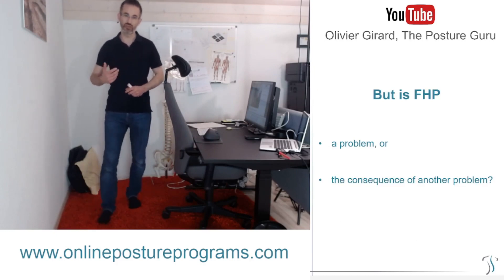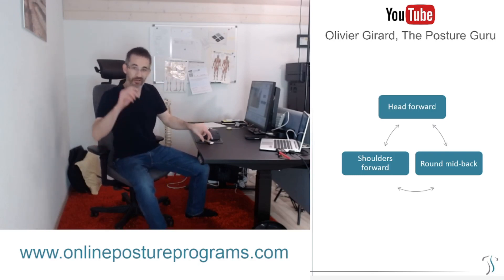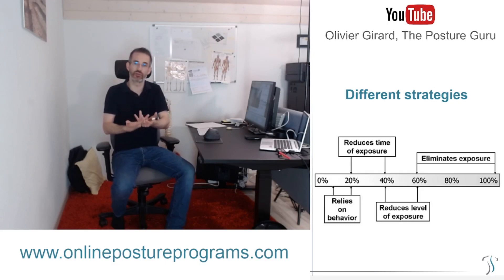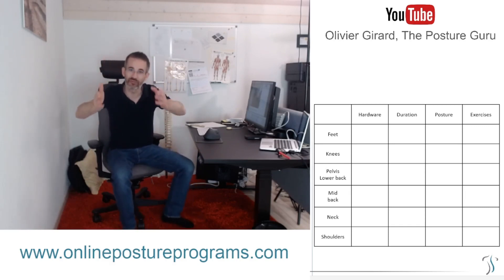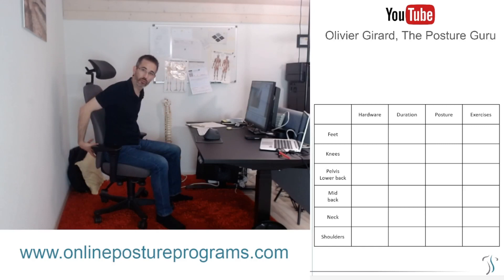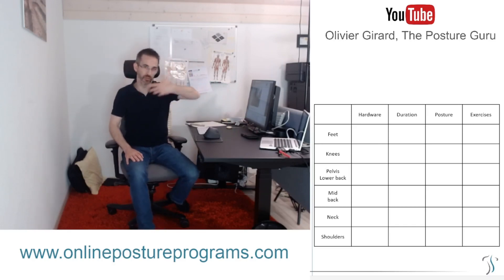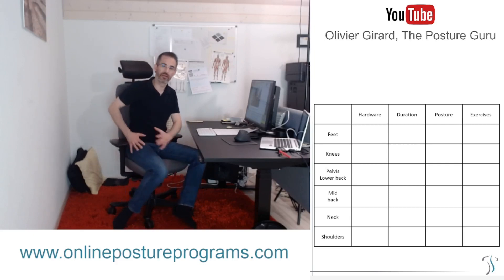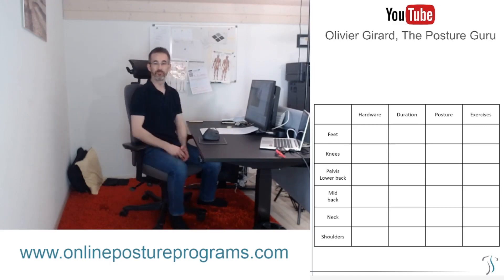Fix Forward Head Posture Without A Chiropractor: Expert Advice, Exercises, Q&A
Forward head posture (FHP) is the Mother of all neck pains and headaches: it's becoming public enemy #1.

The threat is real: many young people I know suffer thoracic outlet syndrome, a typical and potentially disabling consequence of FHP. Even migraines are aggravated by FHP.

In this live session, I will help you fix forward head posture without a chiropractor or any other physical therapist. You will learn about ergonomics, good posture and posture exercises.

00:00 INTRO
expert advice to fix forward head posture, especially when you sit behind your screen

02:22 THE FHP VICIOUS CYCLE
understand why forward head posture, thoracic kyphosis and rounded shoulders are all due to each other

04:07 POSTURE CORRECTION PLAN
to fix forward head posture, you need a clear strategy: otherwise, you'll just waste your time and energy

07:21 ERGONOMIC MEASURES
I will quickly go through the features of a good posture when you have an office job. We'll discuss how to fix text neck

13:36 MANAGE YOUR TIME
good sitting posture is great... but not enough: you also need movement

15:10 GOOD SITTING POSTURE

18:16 MID BACK EXERCISES
these exercises help you fix slumped posture / mid back kyphosis

19:57 ROUNDED SHOULDERS STRETCHES
chest stretch and serratus anterior stretching exercise

21:47 LOWER TRAPS EXERCISES
this is to correct round shoulders posture

24:58 UPPER BODY RESET
relaxation exercise for the upper limb

27:30 NECK STRETCHES
anterior neck muscles (scalene muscles, SCM - sternocleidomastoid) and upper traps / levator scapulae muscle stretching exercise

30:09 NECK MOBILIZATION
this is to preserve the neck mobility (generic exercise, upper cervical spine and lower cervical spine)

32:28 CONCLUSION

You see: watching this video will bring you structure and empowerment in bad posture correction. We'll talk about your hardware, the way you organize your time and we'll do some posture exercises all together.

I appreciate it if you post your questions in advance: this way, I will be able to include the answer in my presentation!

I will also quickly introduce the Online Posture Programs that I have developed to coach those who truly want to change their habits.